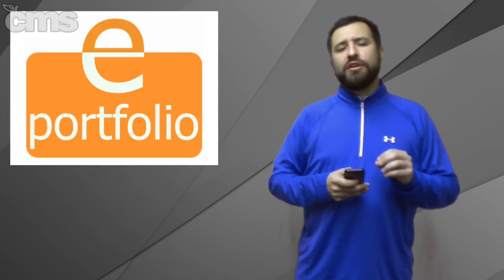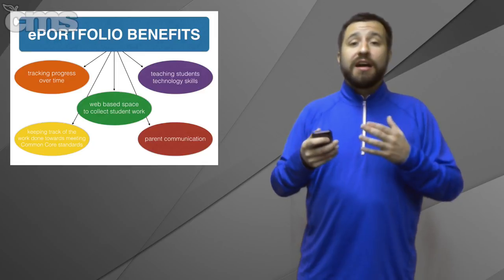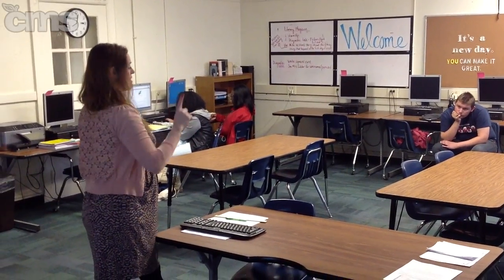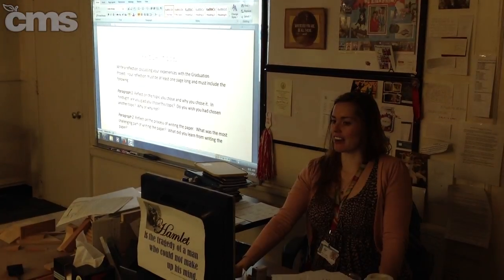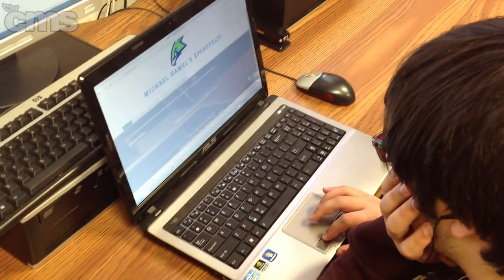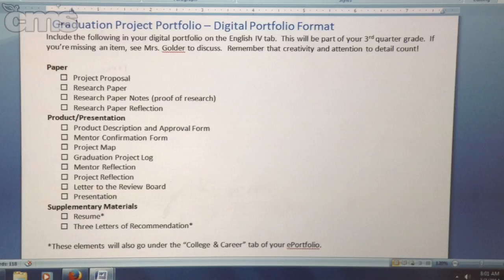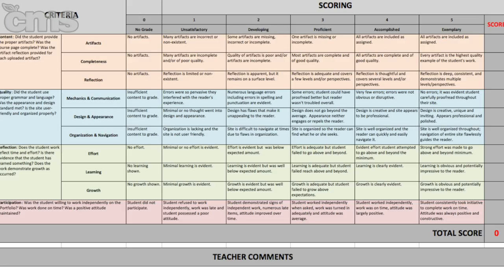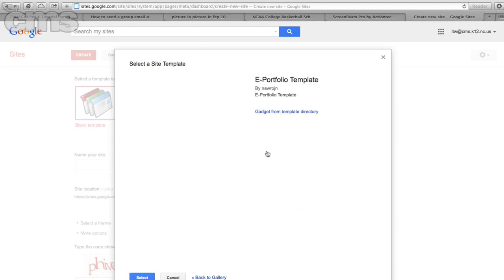ITW - ePortfolio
In this episode David gets excited because he's doing the show alone this week since Aubrey is in Raleigh at NCTIES. We are going to discuss ePortfolios and their place in the classroom. We will take a trip to visit a teacher who is using ePortfolios in her classes. Then we are going to announce the winners of the ScreenBeam and Apple Volume Voucher.